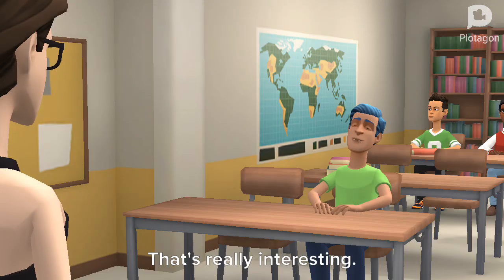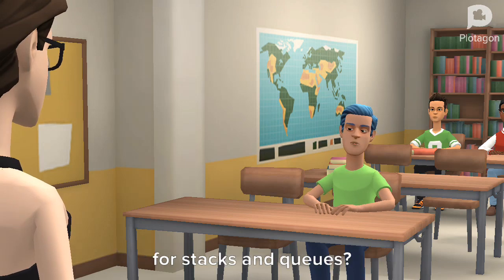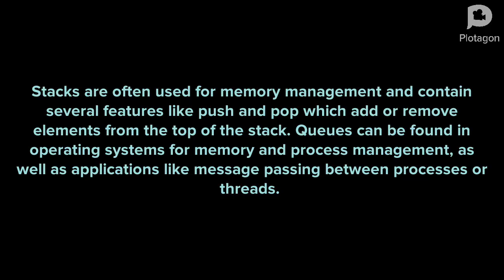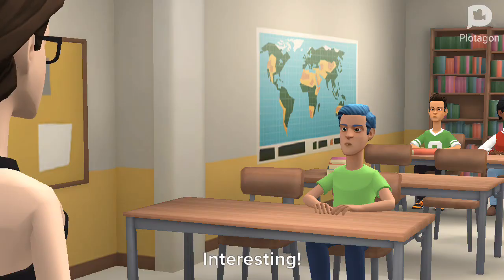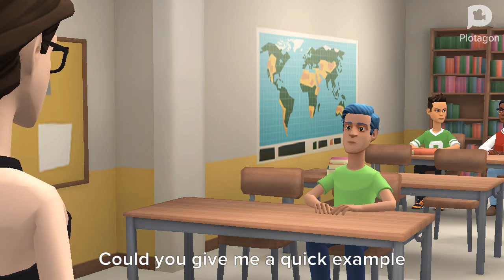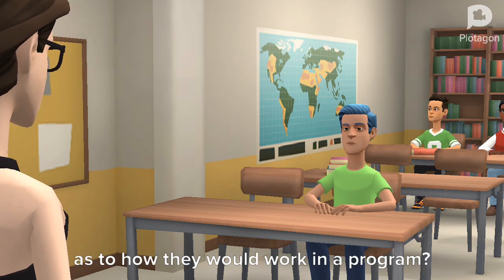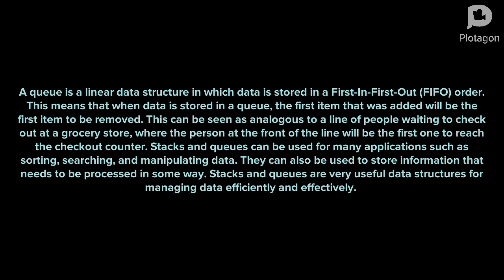Working of Stack and Queue - 22UBC244